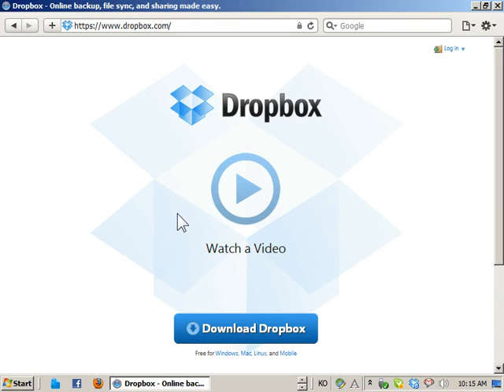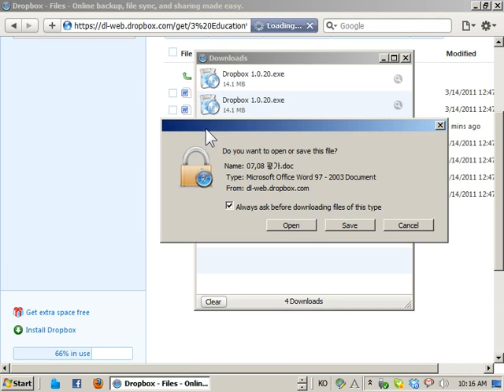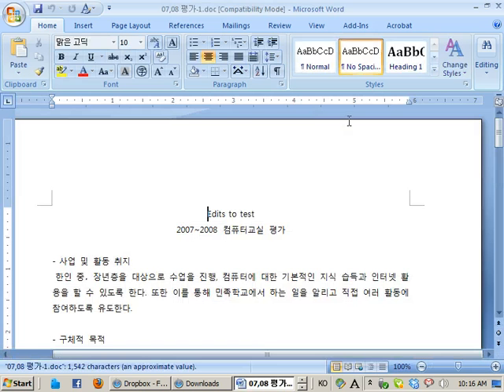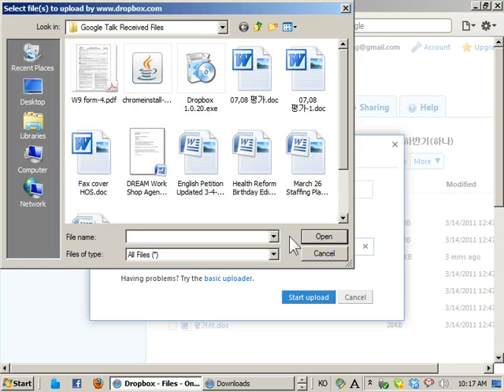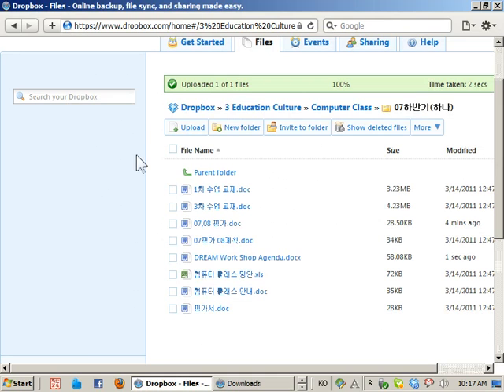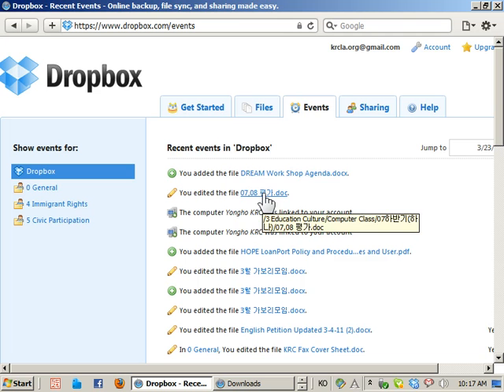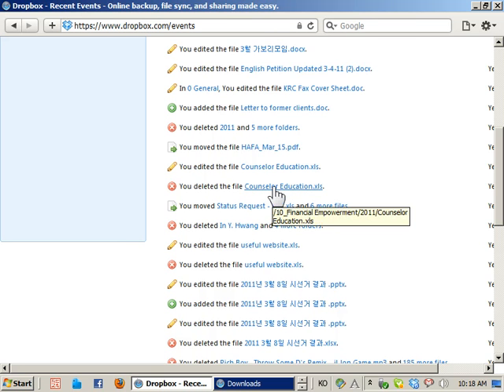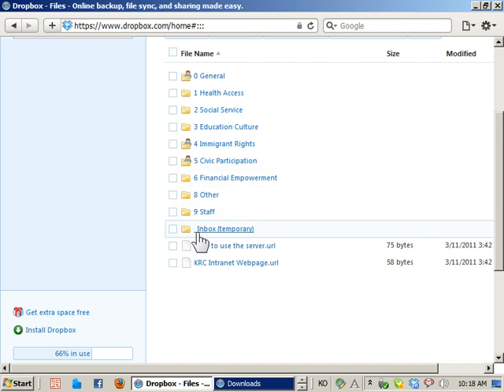Screencast: How to use Dropbox's web interface for KRC